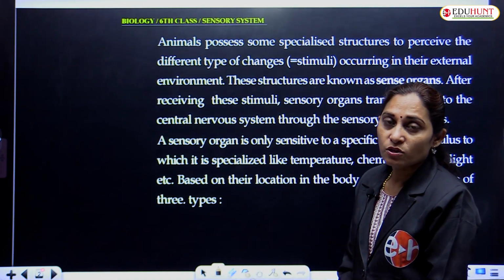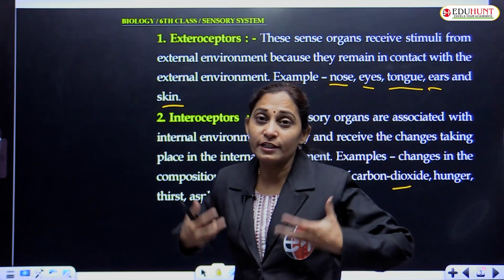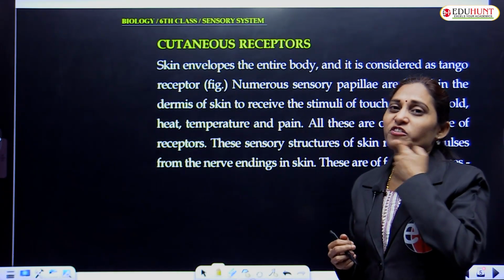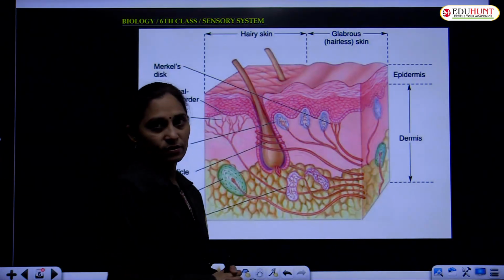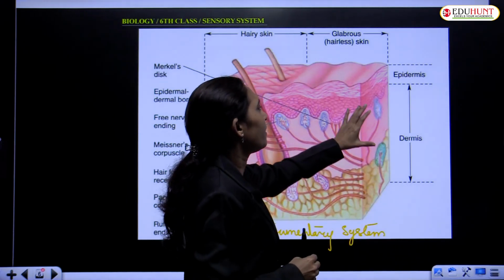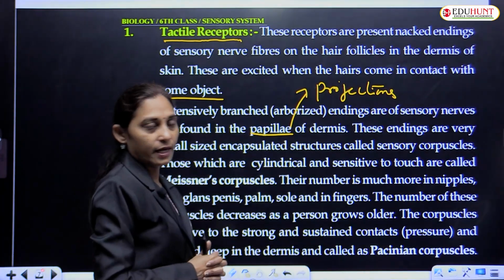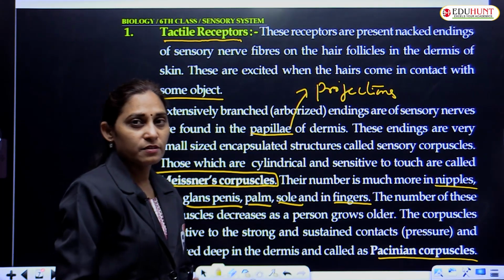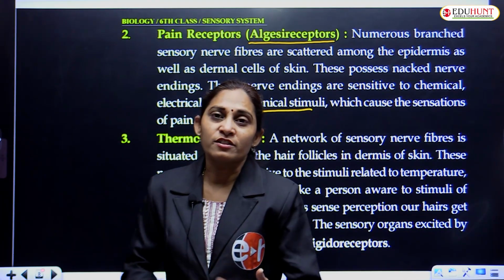2. Introduction (Part-2) | Sensory System | Module-2 | Class-6 | Biology | EduHunt